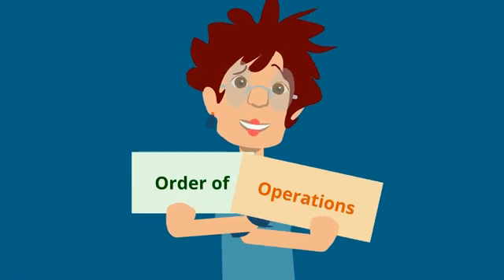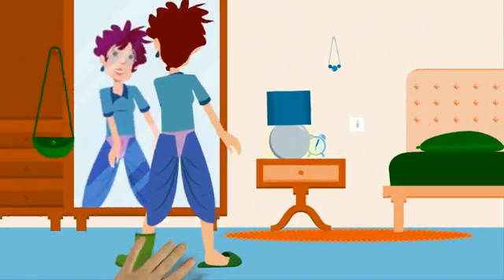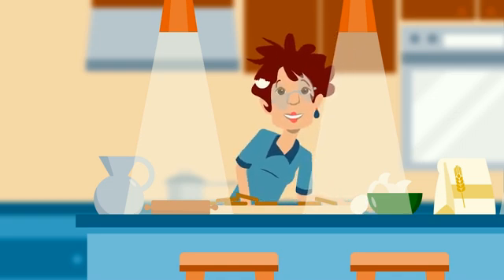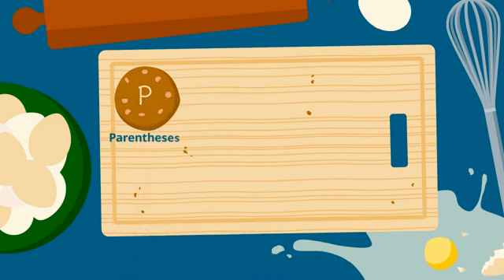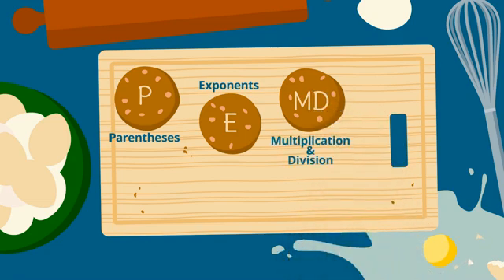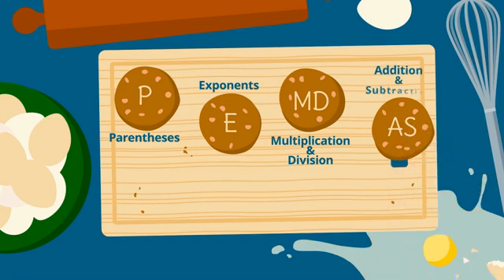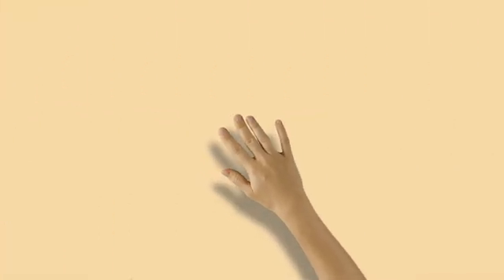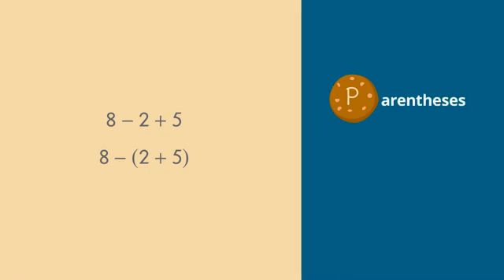Order of Operations | Mathematics | Algebra 1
In this Algebra 1 video you will learn about Order of Operations. For challenging practice problems on this topic and the rest of this video lesson go

This video will help you if you’re searching for:
* operator precedence
* simplify expressions
* PEMDAS
* parantheses order
* brackets order
* exponents order
* indices order
* powers order